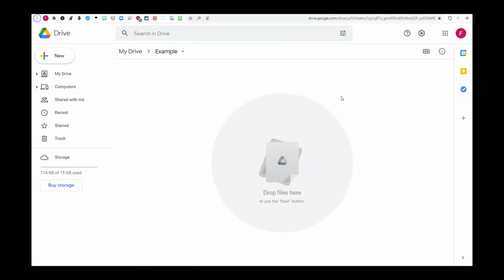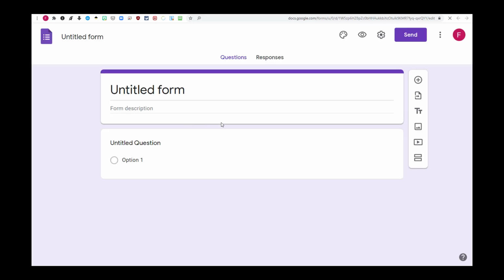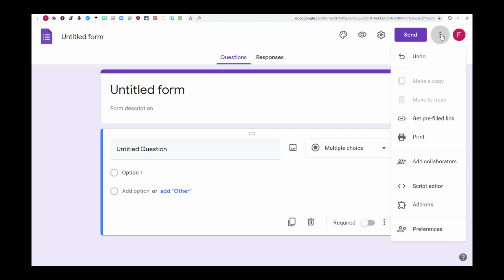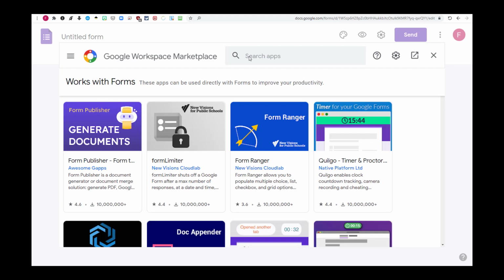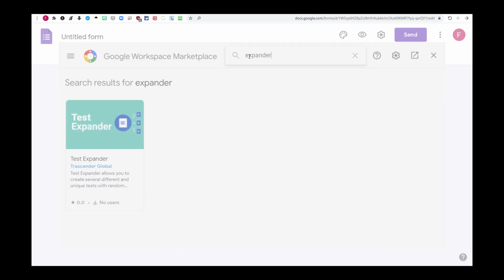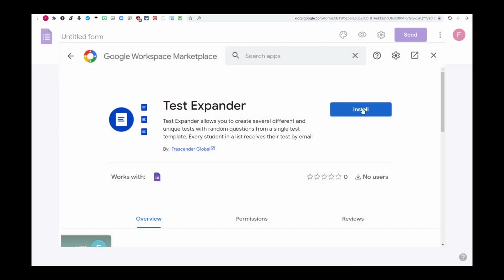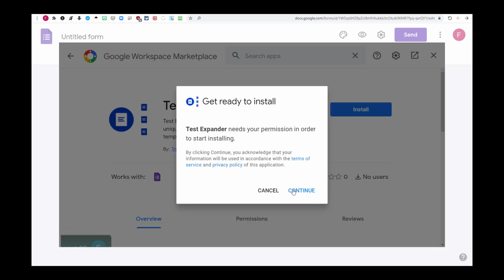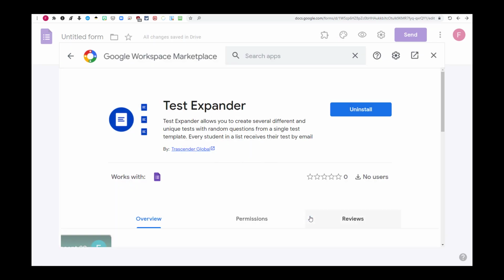01 Test Expander – Installing The Add-on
The first  tutorial on the revolutional Google Forms addon for teachers.

During the Corona pandemic era, we have all come to know what is "Blended Learning" or "Hybrid Learning".
There are all sorts of "Blended Learning".
The 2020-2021 "Remote learning"  years, have taught us a lesson about the advantages and disadvantages of teaching from distance, but most of all - it taught us what works and what does not work when you are not in class.
We've been hearing all remote education tips, tools,  student-centered models, and flipped class strategies we need to make this Blended-Hybrid-Remote learning work.
But There is one thing ALL teachers have been struggling about - TESTING!
We tried all sorts of approaches and exam mode to test our students - whether it's giving the class the exam and watching them do it with open cameras, or giving them limited time to answer a Google Forms tests. Whatever we tried – since the student sits at home with the internet and cell phone open - we were still suspicious they've found a way to copy from each other.

Test Expander is a new way, created BY teachers FOR teachers, to create exams in a unique way that is easier for the teacher, yet making copying almost impossible for the students!
Test Expander is a Google Forms add-on, which means you create a test with google forms and run the add-on to get better control over your exams. Not only that – it teaches a special approach, that lets you create several exams from just one test!

Watch the following 5 short videos that give you a walk-through using Test expander from start to end:

05 Test Expander – How The Students See The Test, And How The Teachers See The Grades

This add-on has been developed especially for online teaching. It works on the G suite platform, and soon will be available as an add-on for Google Classroom users. We want it to be a part of the arsenal of tools teachers use in remote learning, and open new horizons digital pedagogy.

Whether you teach English, History, Social studies, Geography, Literature – This add-on is just what you've been waiting for!

And now it sells for a special launching price – just 9.99$
Take Action!